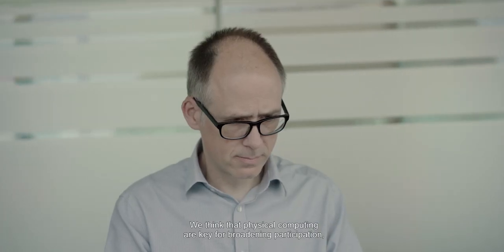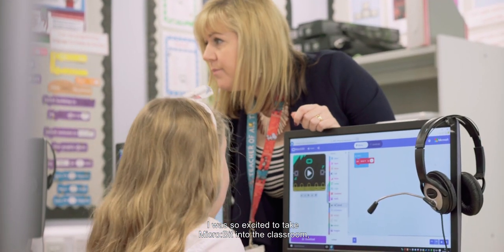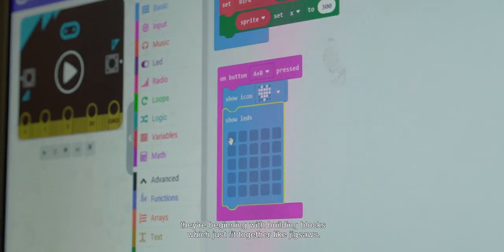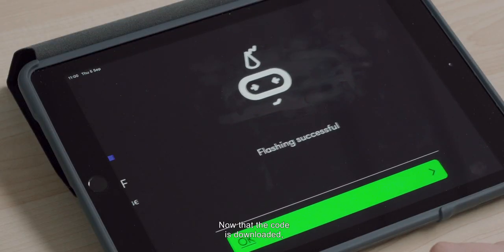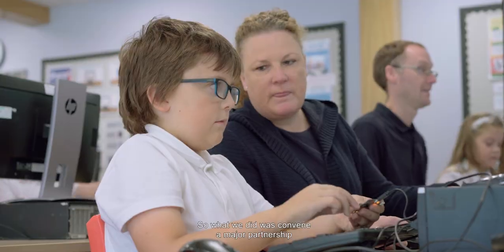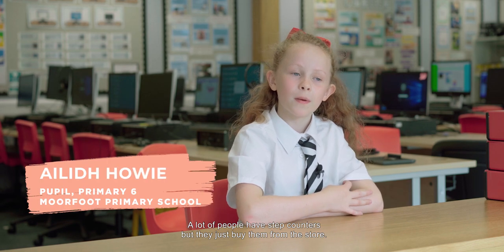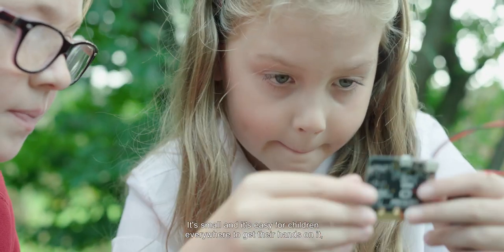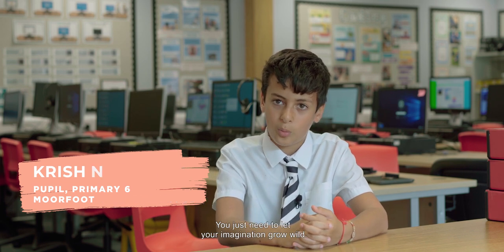2019 WISE Awards Winner: micro:bit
micro:bit is an accessible and affordable device – helping children and students around the world learn how to design, create, code and program.